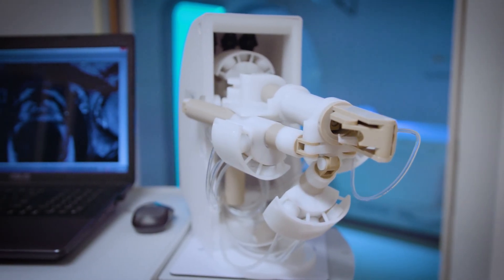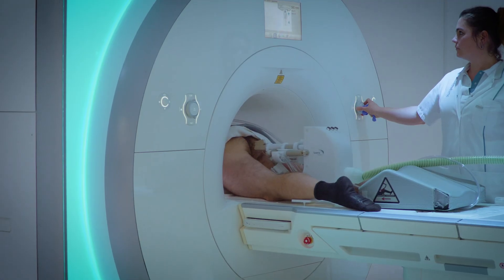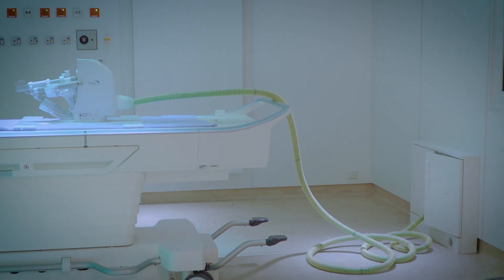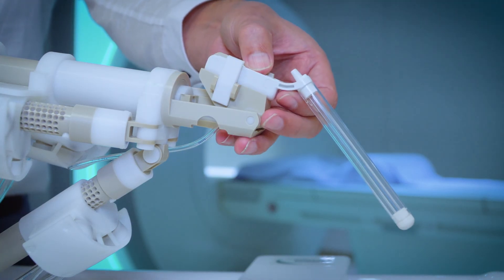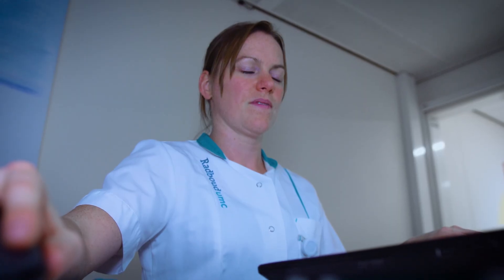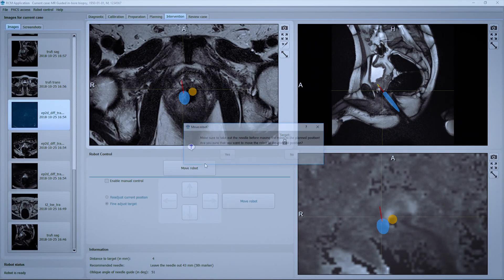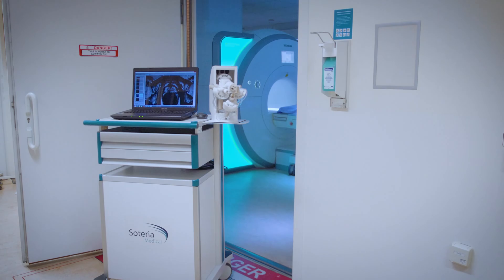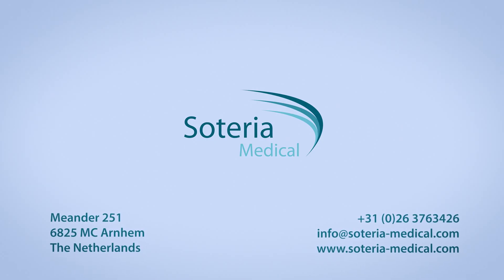Soteria Medical product video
Introduction about the Soteria Medical RCM system for In-bore MRI-guided prostate interventions.